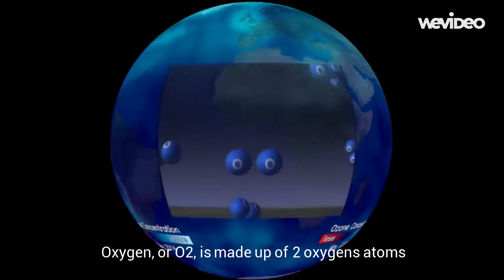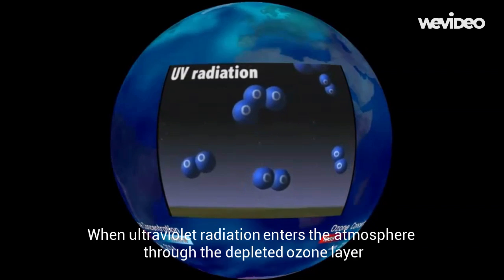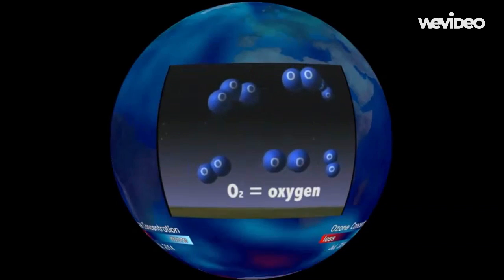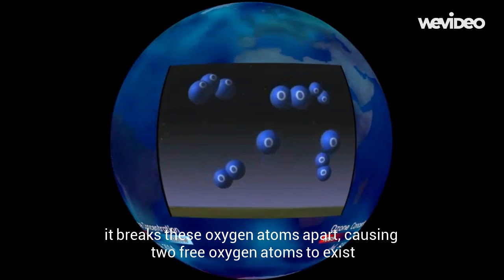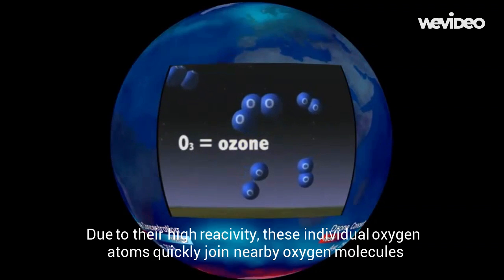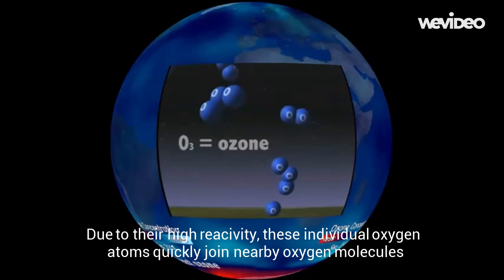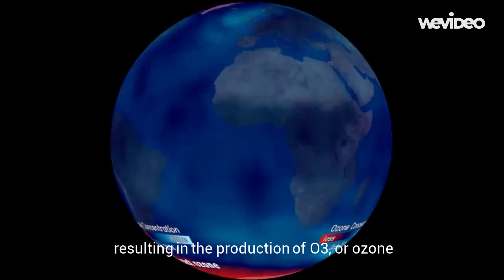EVB201 Ozone Depletion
EVB201. Fernando Paiva, Luiz Falcao, Mauro Sakuma and Megan Goodman.